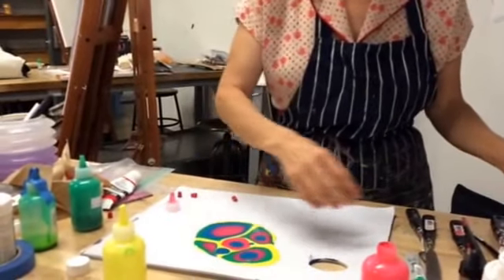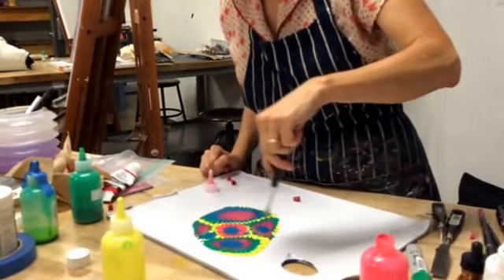Easy Marbleizing Technique with Acrylics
How to do a marbelizing technique with acrylics using pouring medium.

Mix colors using pouring medium and soft body acrylics or acrylic inks. For instruction on how to do that watch this video.

Pour little puddles of color. Concentric circles work well (I call them "eyeballs" but any way you choose is fine!

Using a sharp tool such as a painting knife, drag parallel lines through the paint puddle. Repeat the parallel lines perpendicular to the first pass. But you can play with this, too!

I am doing this on palette paper so later the sheet can be peeled up and collaged onto another surface such as canvas, paper, wood, etc.
If you do it directly on canvas or another surface acrylics adhere to, it won't peel up but will form a permanent bond.

xo
Michele

☕️LIKE THIS VIDEO? BUY ME A “COFFEE” SO I CAN MAKE MORE LIKE IT

🌿 TIPS & MOTIVATION FOR YOUR STUDIO PRACTICE

🎨💻 ONLINE PAINTING CLASS
 In-depth step-by-step video painting lessons on Craftsy. You’ll get some of my best tips on color mixing, layering and glazing, using acrylic mediums, gels, additives. Plus handouts and you can ask me questions directly on the forum.